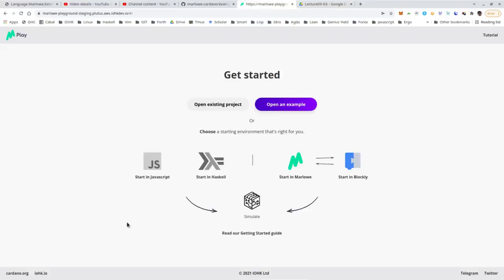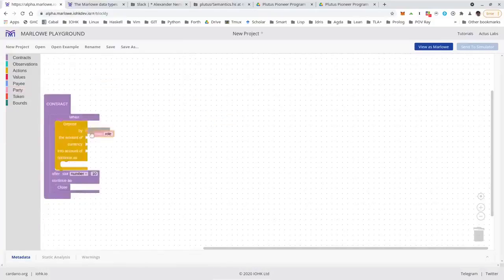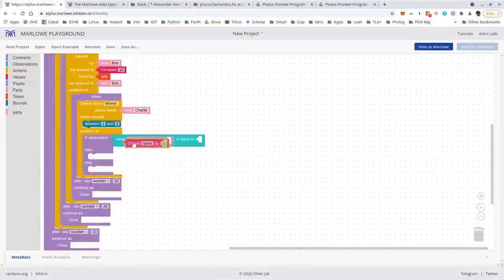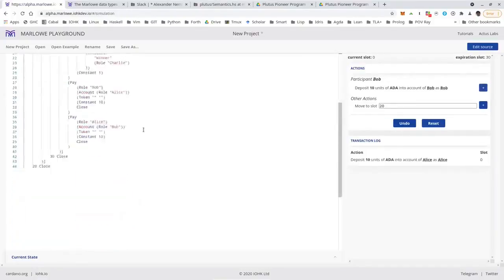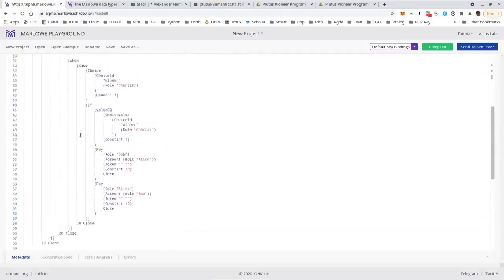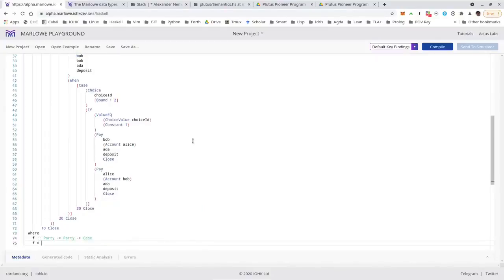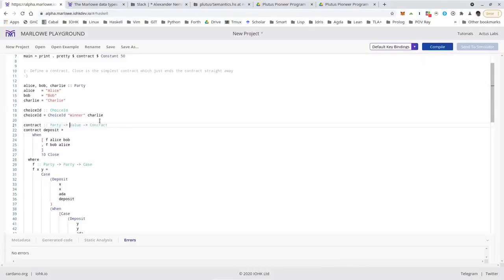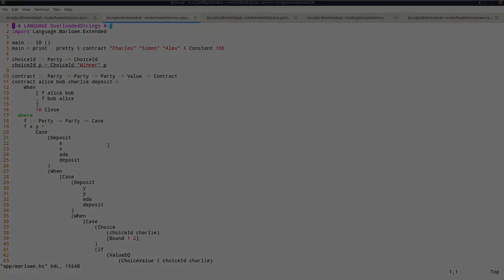[Vietsub] - PPP030905 - Marlowe Playground Demo - Plutus Pioneer Program